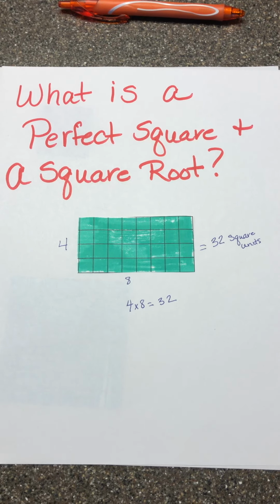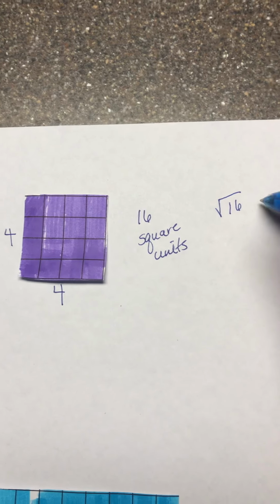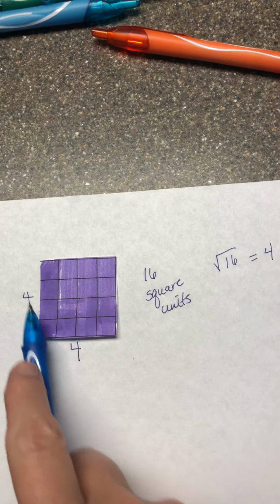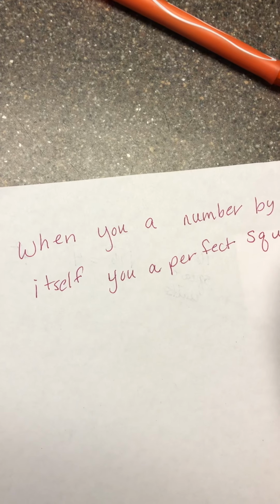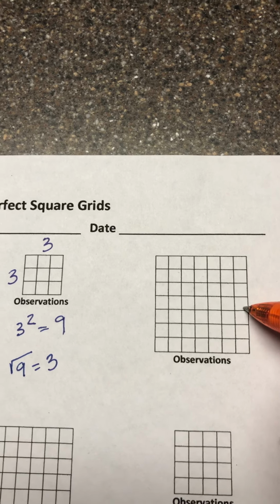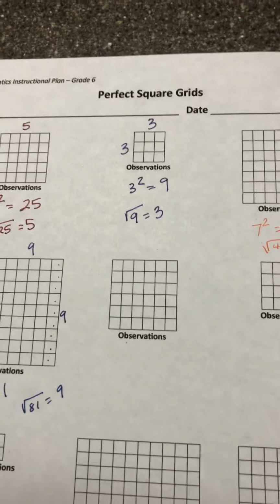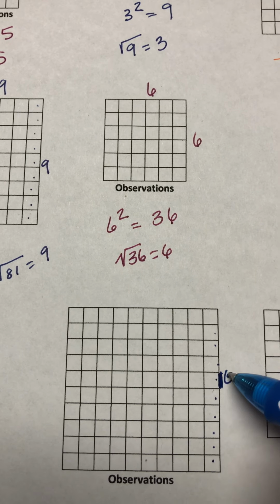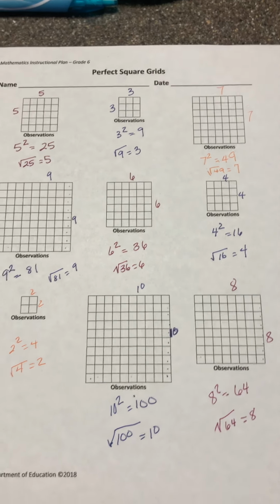September 13, 2020